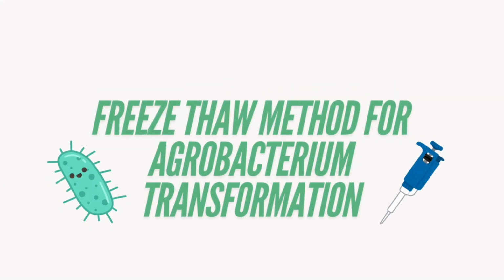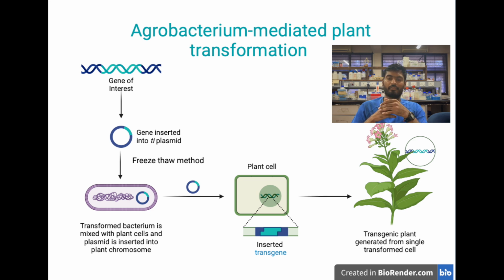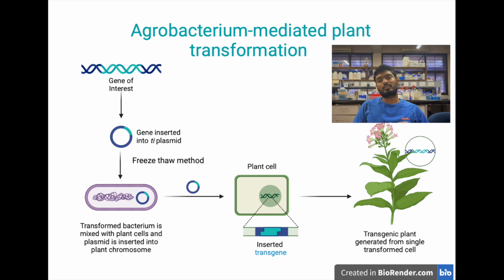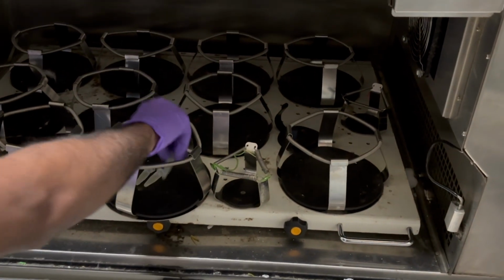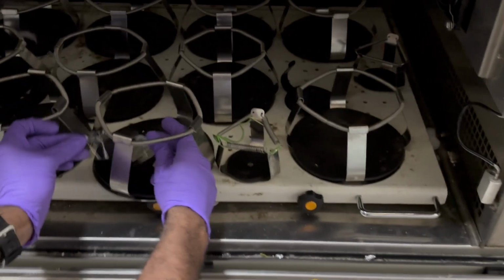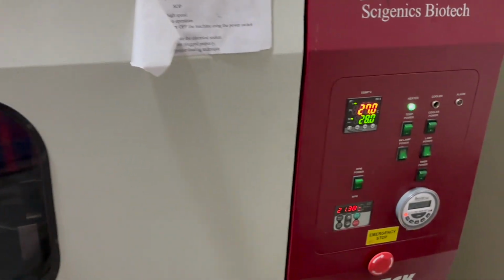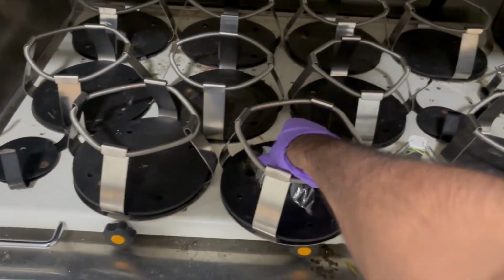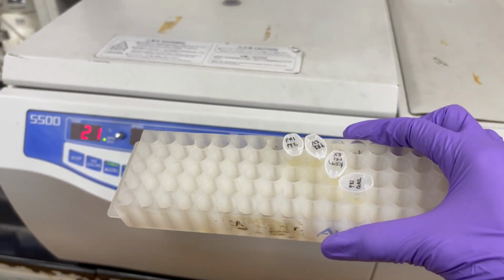Freeze-Thaw method for Agrobacterium transformation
In this video, I have explained the freeze-thaw method for agrobacterium transformation, Where freezing and thawing help to uptake foreign DNA into the bacterial cells. This  Freeze-thaw method for Agrobacterium transformation is a routinely used technique to transfer the genetic material into (plasmid) into bacteria. Whereupon agrobacterium infection into plant cells the agrobacterium can transfer the part of DNA called T DNA into plant cells helping generate transgenic plants.
I hope this video will serve other people who want to carry out these experiments and understand the methodology with its principle